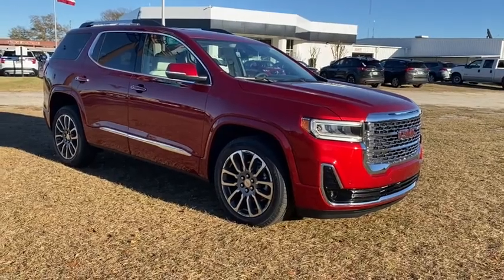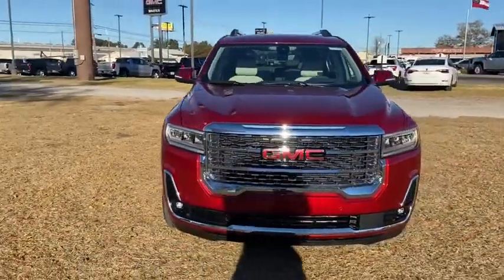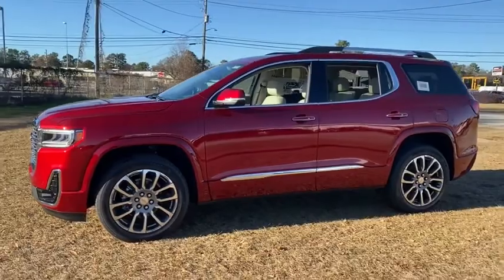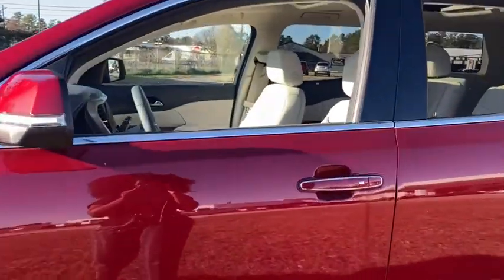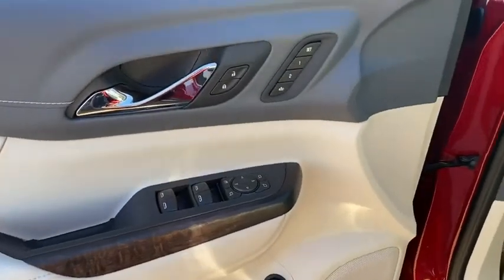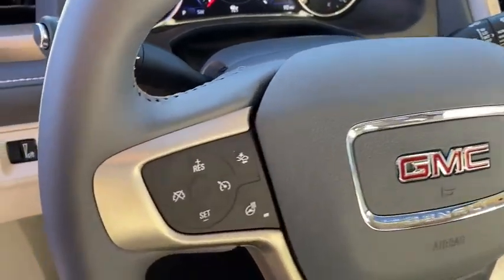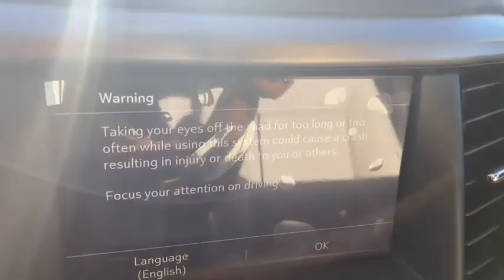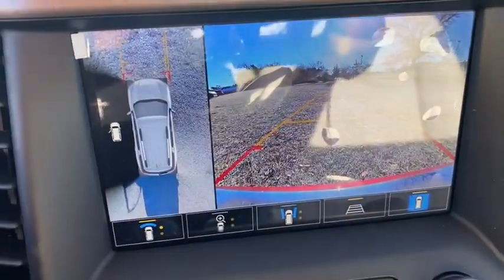2021 GMC Acadia Augusta GA, Aiken, SC, Grovetown GA, Evans GA, North Augusta SC B52553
Cayenne Red Tintcoat New 2021 GMC Acadia available at Master Automotive. Servicing Augusta, Georgia and Aiken, South Carolina as well as the Grovetown GA, Evans GA, North Augusta SC area.

Master Automotive
3710 Washington Rd

Don't pay too much for the vehicle you want...Come on down and take a look at this terrific 2021 GMC Acadia. $249 Dealer Fee. - Master Buick GMC -  After We Sell, We Serve Since 1937. Located in beautiful Augusta,GA. Friendly Staff, Savings, Selection, and Effortless Sales Process. Price includes: $2000 - Buick & GMC Consumer Cash Program. Exp. 01/04/2021